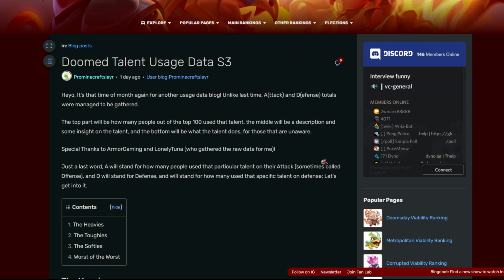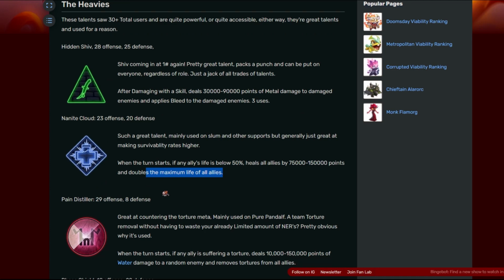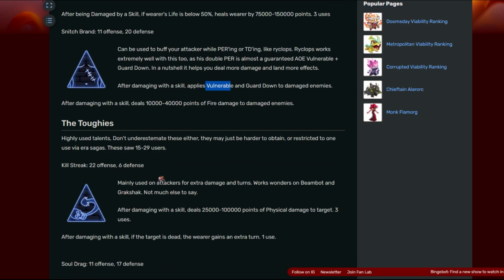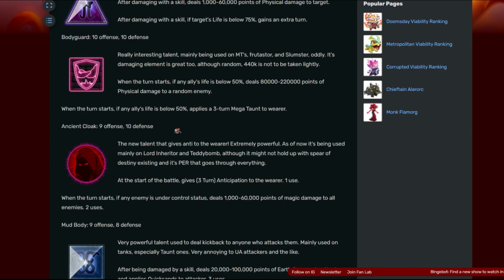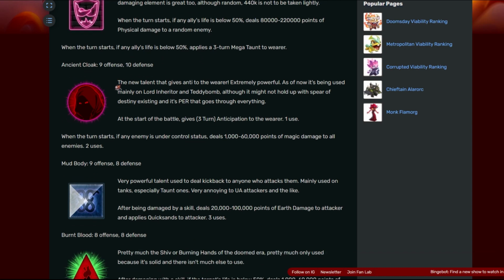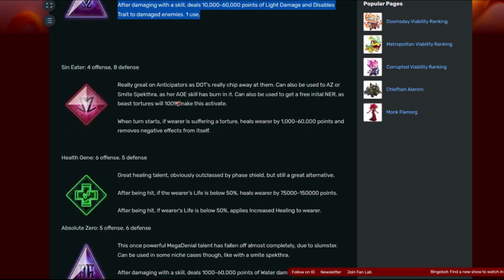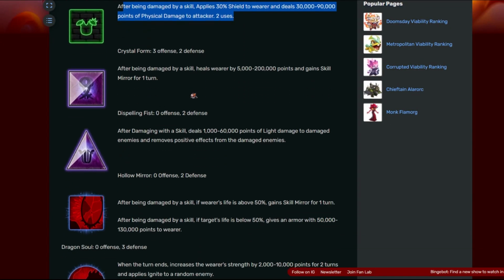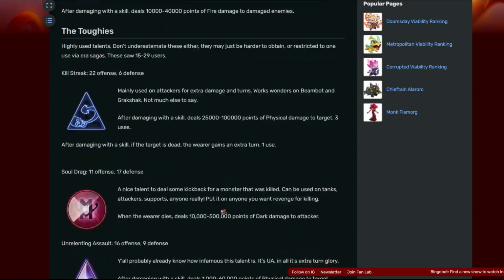The BEST TALENTS IN MONSTER LEGENDS | DOOMED TALENTS | OBSCURE TALENTS | STREET TALENTS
Monster Legends Doomed Talents! Monster Legends Obscure Talents! Monster Legends Street Talents!

YOUTUBE MEMBERS - Thanks for supporting the channel!
Bethany
David
Sherlock Rockantium
Narutoes21
Clocker 123
Unqueue
SD_GAMEZ
Min Quad Do
Noamori Roseman
Warmaster Remntar
Demi
Rommy Hernandez
GabiutoTTV,
Kefnet The Useless
Samuel clements
Liam Conklin
Umbreon Infinite24
Chattu YT
Amina Khalid
gogo
Accumulus Gaming
Chinchilla Gamer